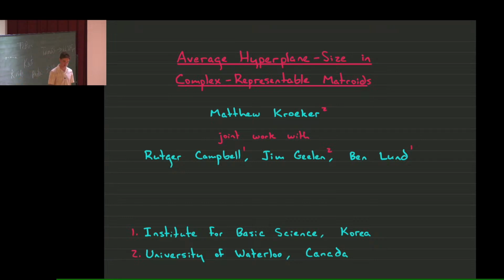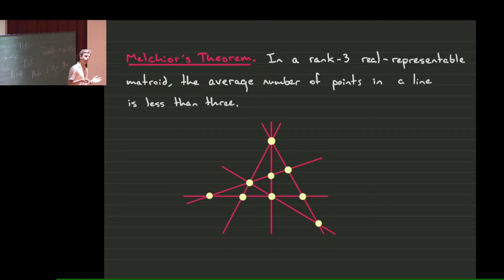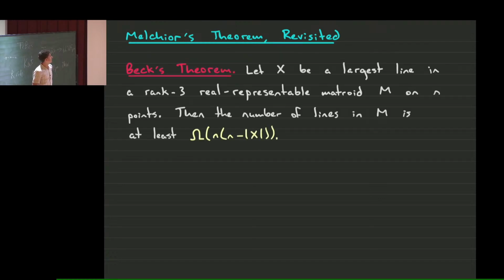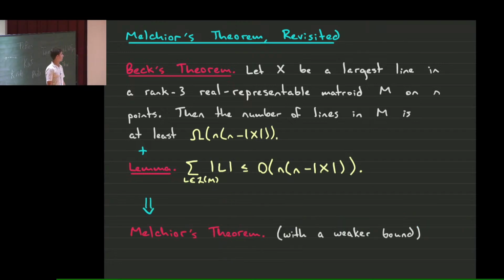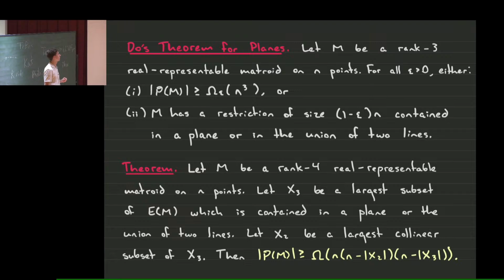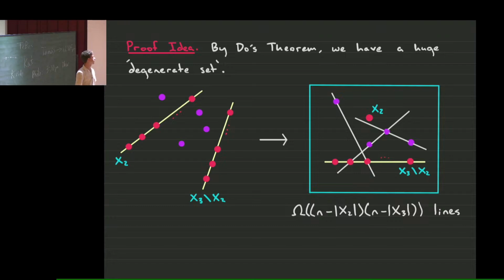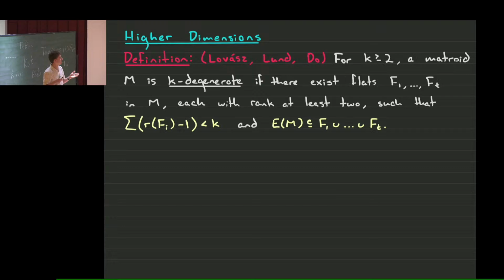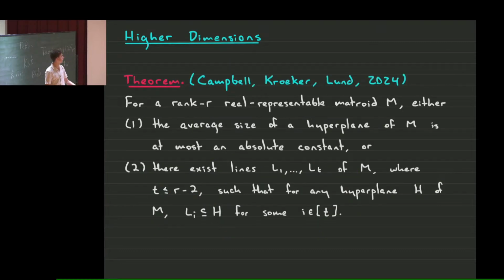2024.08.21, Matthew Kroeker, Average Hyperplane-Size in Complex-Representable Matroids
2024 Workshop on (Mostly) Matroids

Matthew Kroeker, Average Hyperplane-Size in Complex-Representable Matroids
August 21, Wednesday @ 1:30 PM - 1:55 PM KST